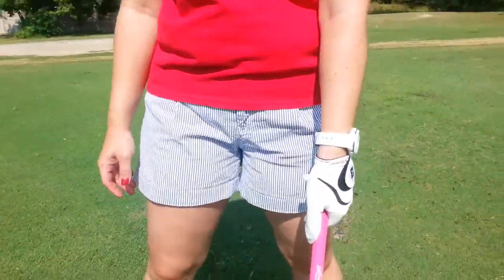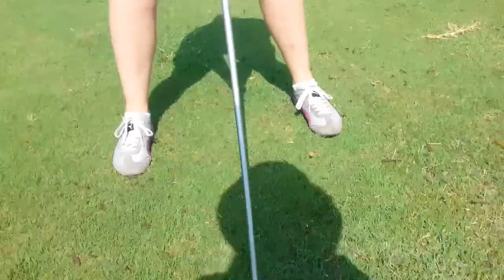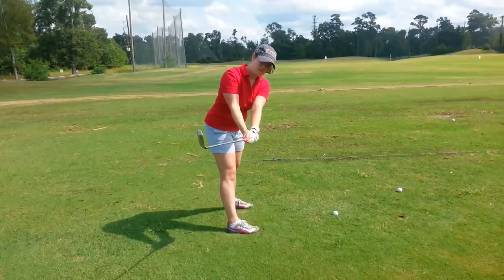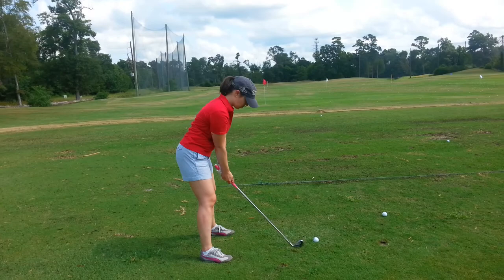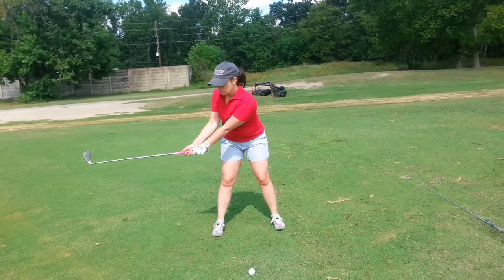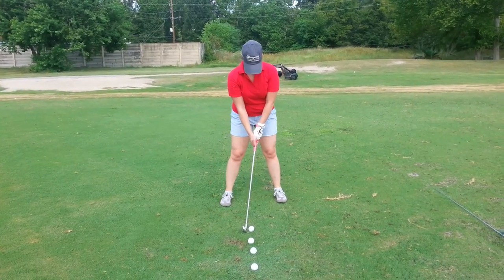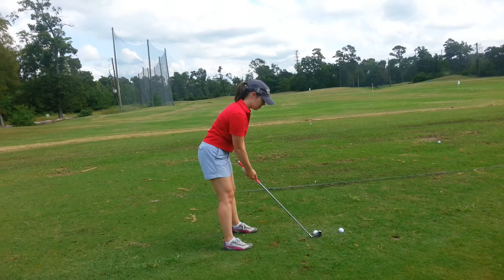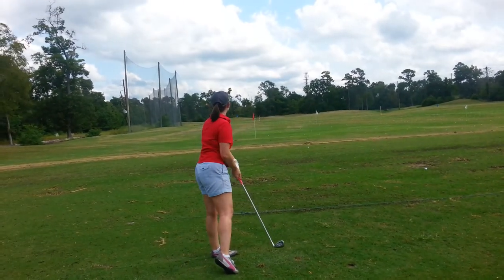Ashley b/swing working on improvements (9/6/13)